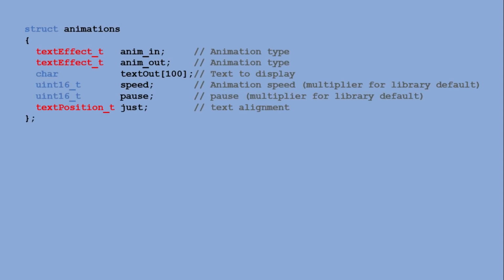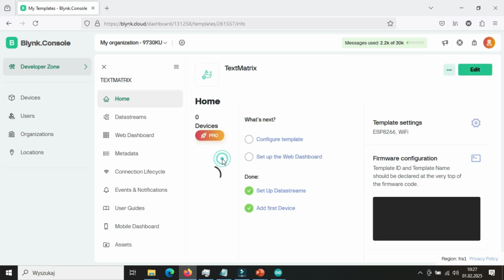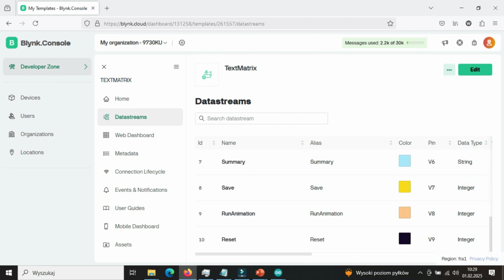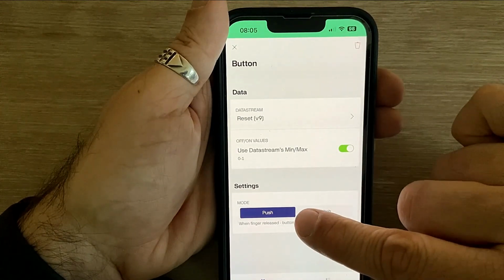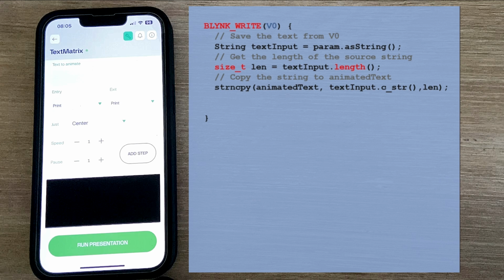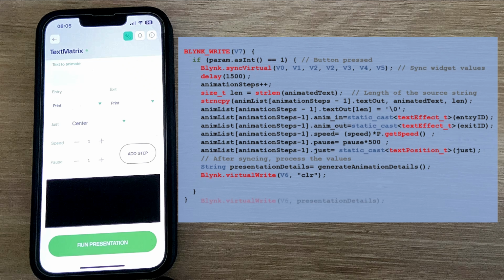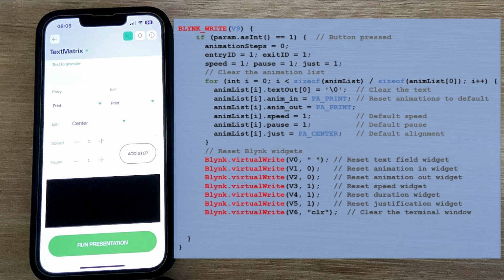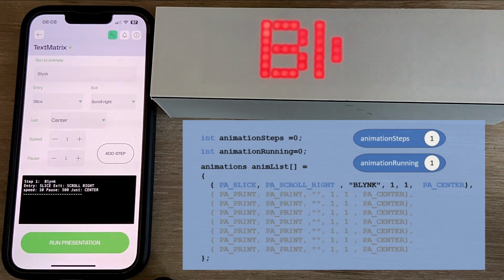Bringing the Box to Life! Code Breakdown (ESP8266 + Blynk) PART 2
In Part 1, we built a box that comes to life using MAX7219 LED matrices, an ESP8266, and Blynk. Now, in Part 2, we dive into the code. I'll show you how to animate text using the Parola library, send dynamic text from Blynk, and control everything with widgets. We’ll structure the animation table, manage animation steps, and modify the loop function to process animations on command. Unlike the default Parola setup, we’ll add full control over when animations play. By the end, you’ll have a WiFi-controlled LED display that animates text dynamically.

Link to code will be available shortly